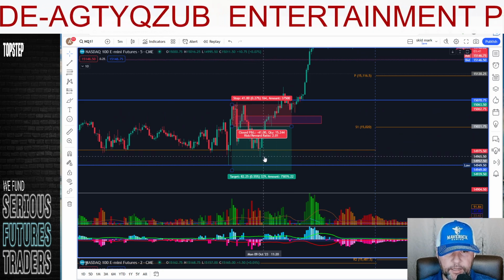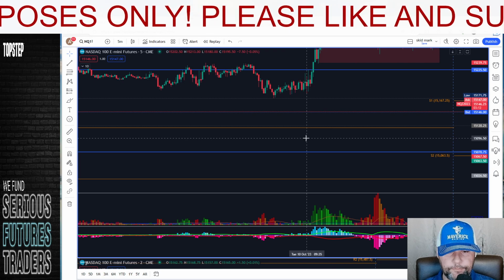5 MINUTE GAP STRATEGY AFTER 10 AM! MECHANICAL STRATEGY TAKEN ON A LIVE ACCOUNT! EPISODE 6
Trading 20 challenge accounts live! Doing the Top Step, Bulenox and APEX 50k challenge live!